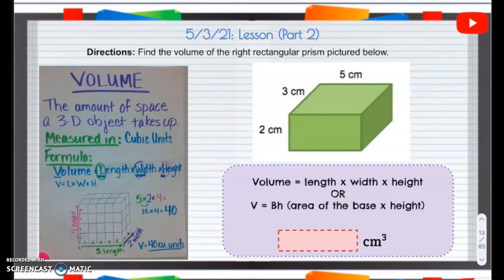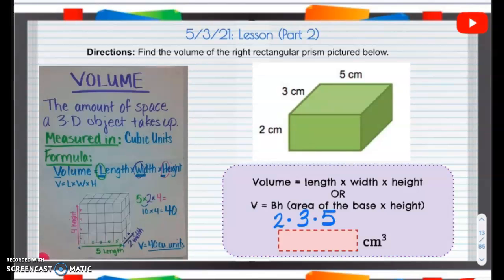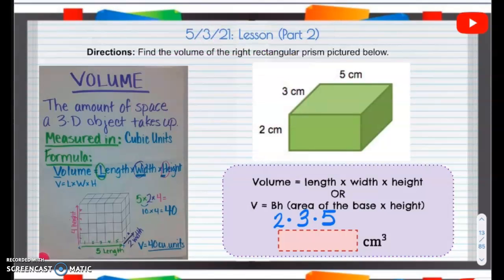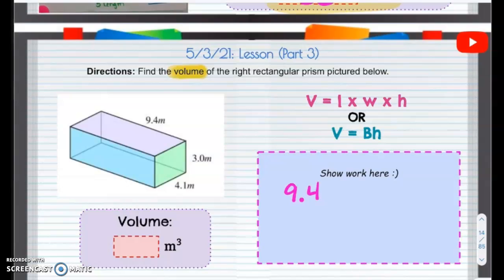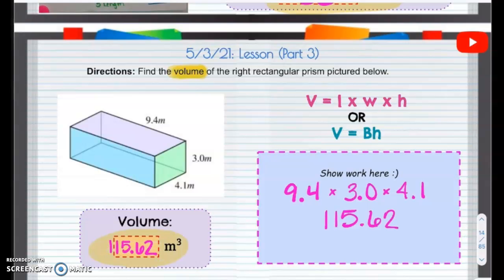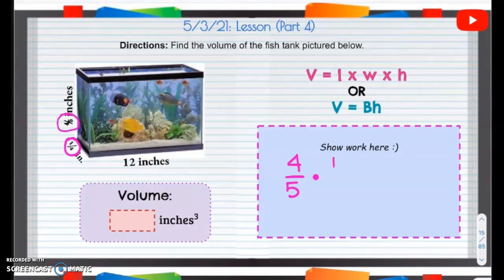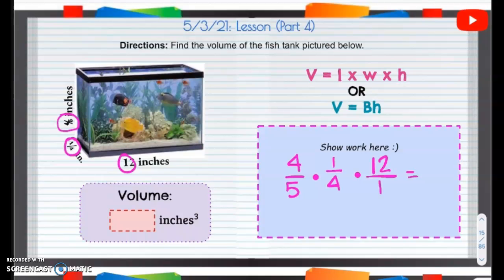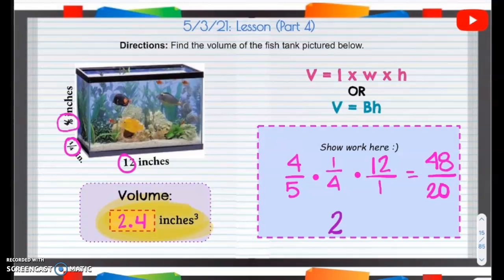5/3/21 Lesson 2/3/4 - Schnaterbeck